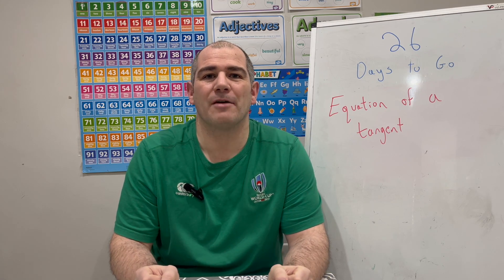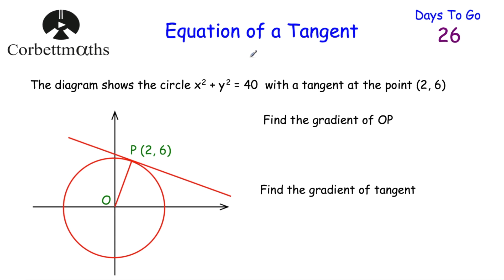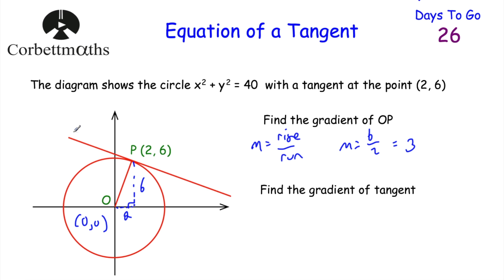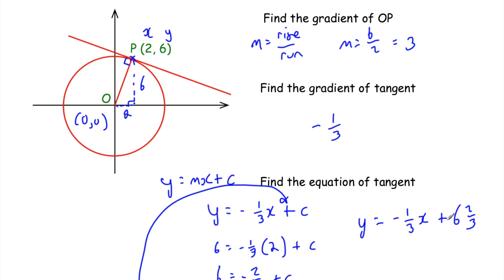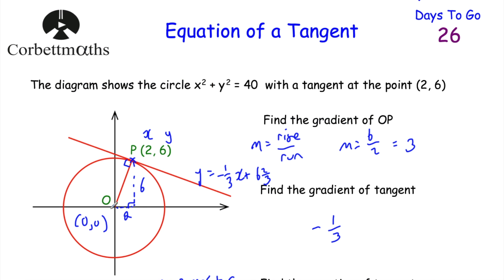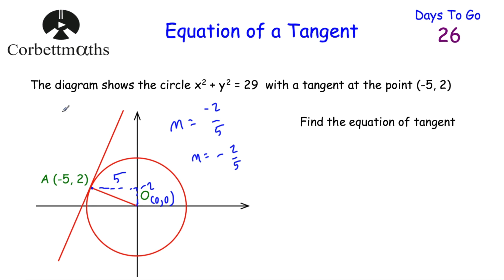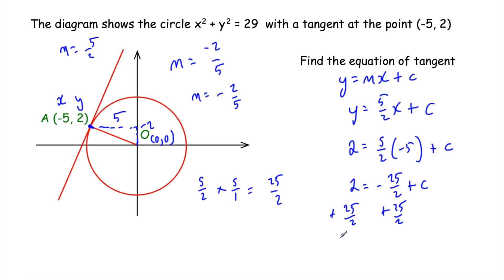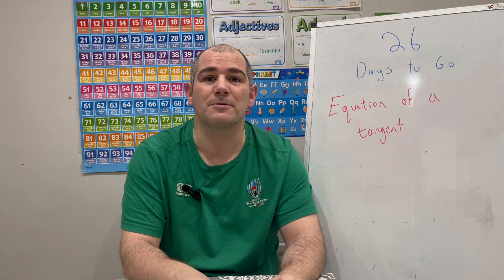GCSE Higher Revision - 26 Days to Go - Corbettmaths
Today we are focussing on the Equation of a Tangent to a Circle.